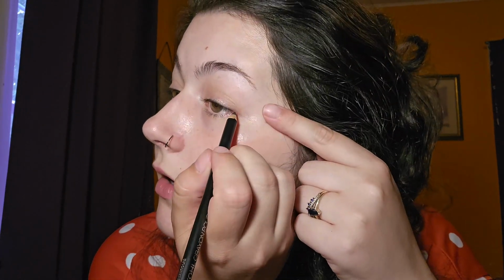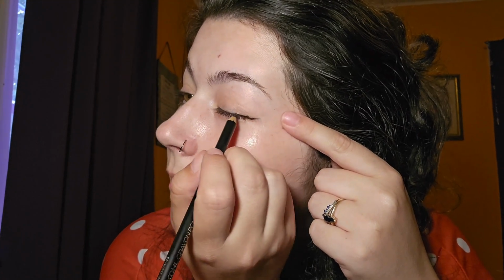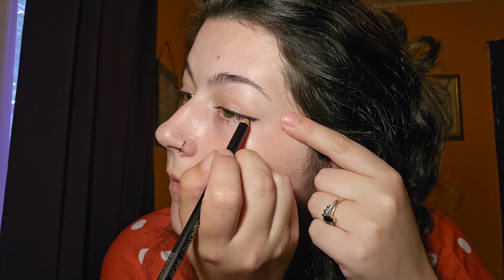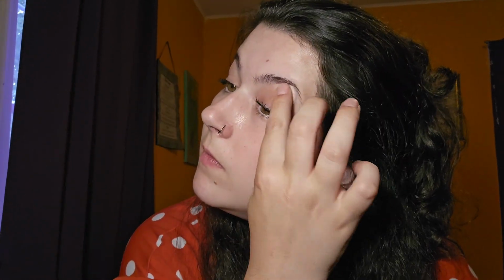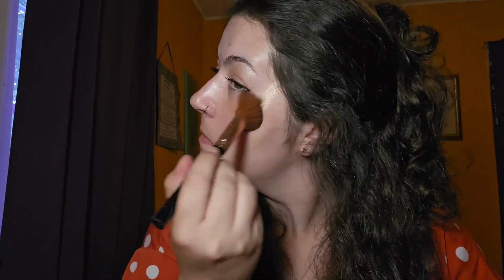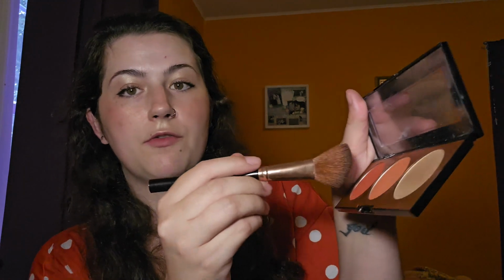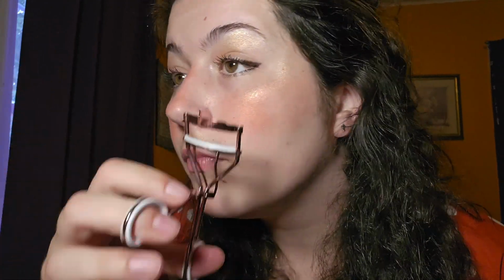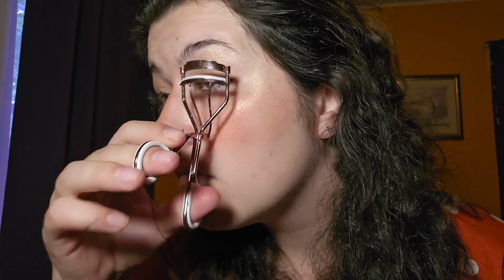4 Minute Makeup Routine 💄